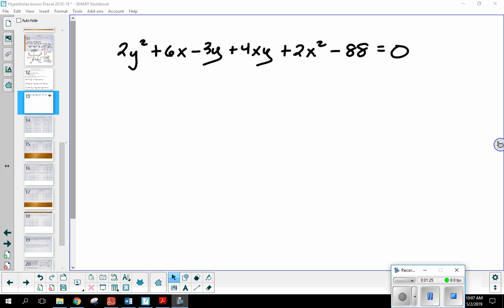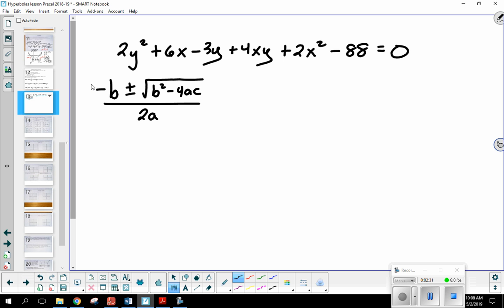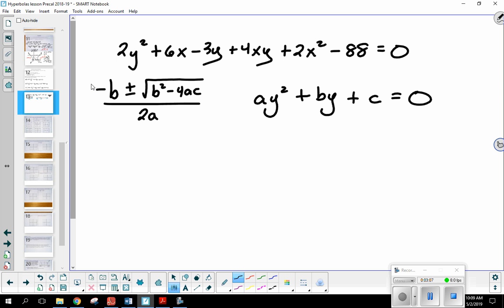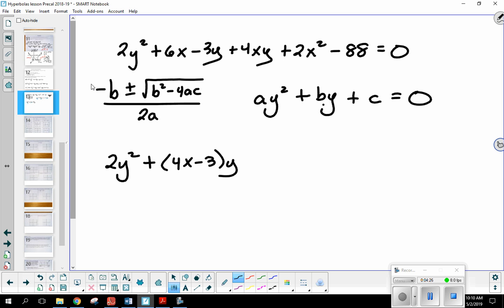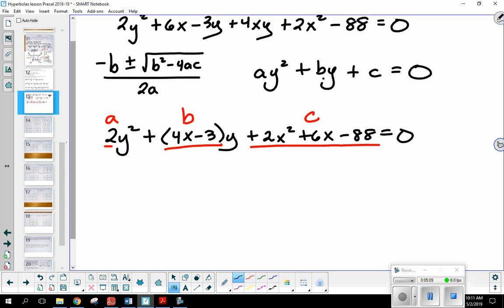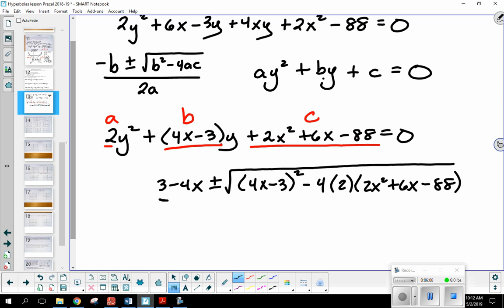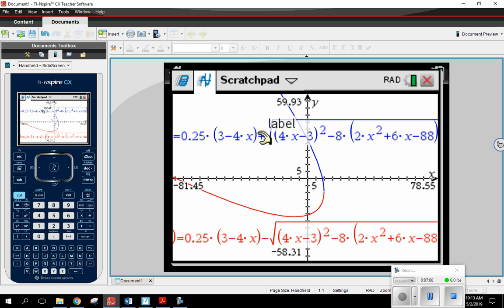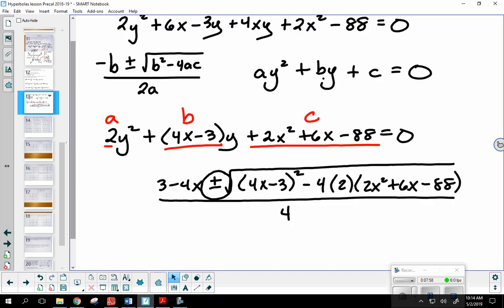Hyperbolas lesson part 3 5 2 19